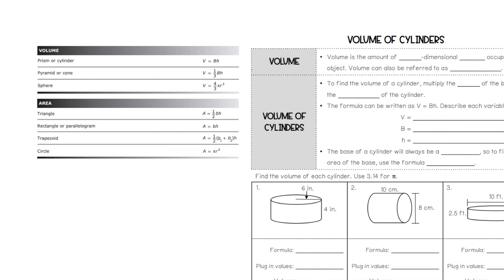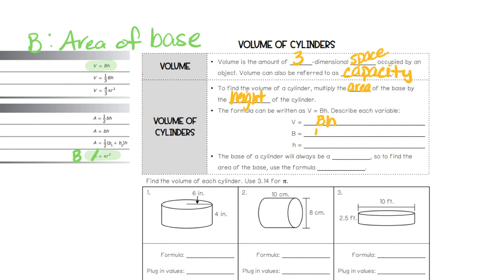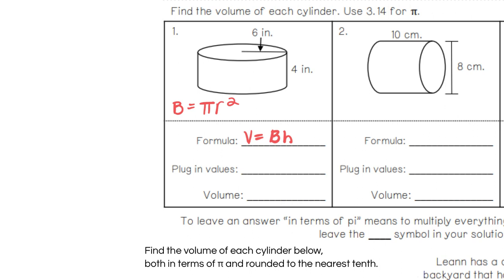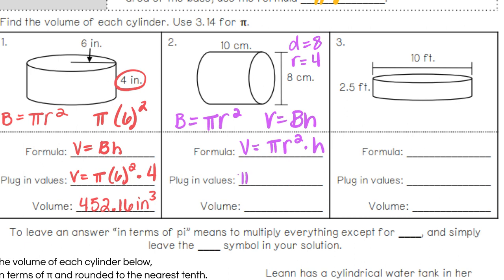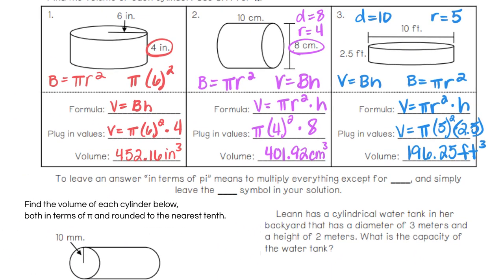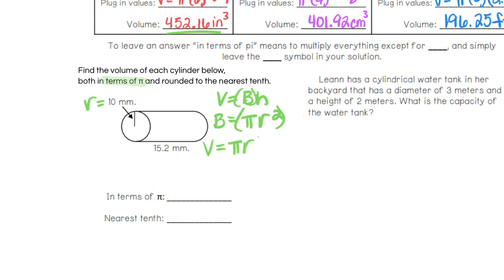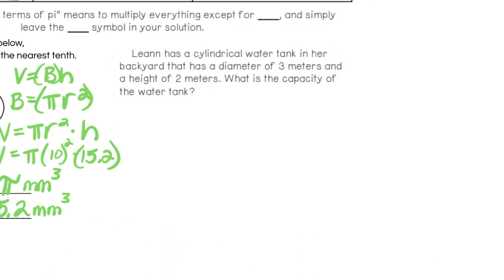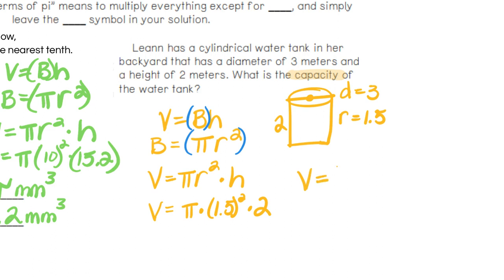Volume of Cylinders